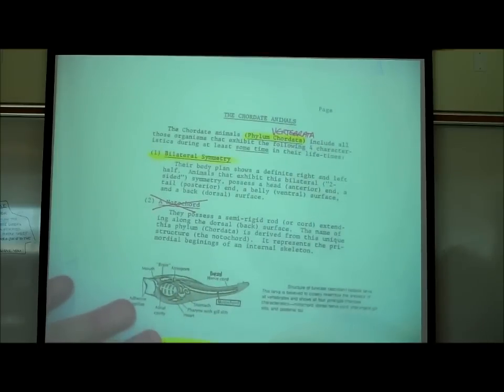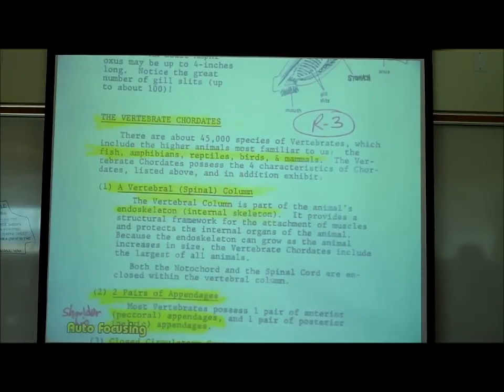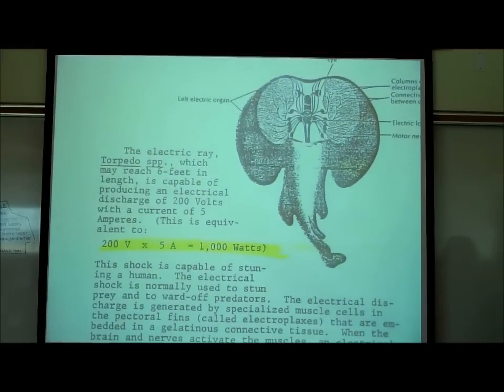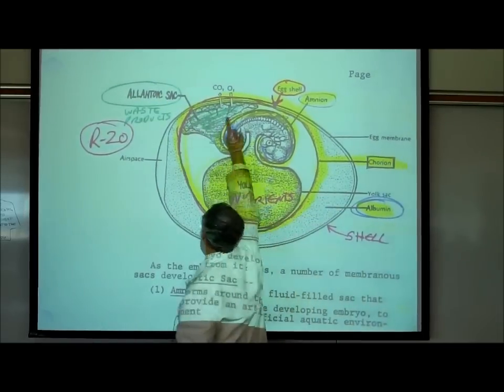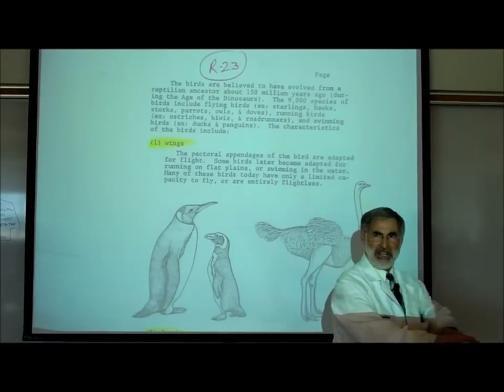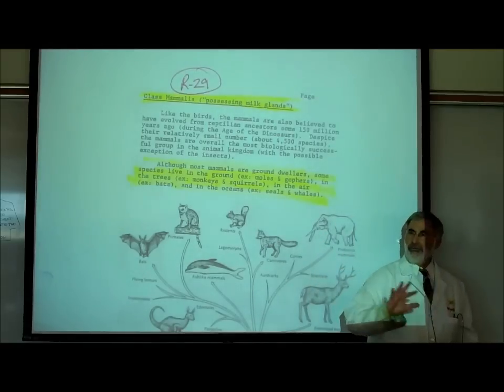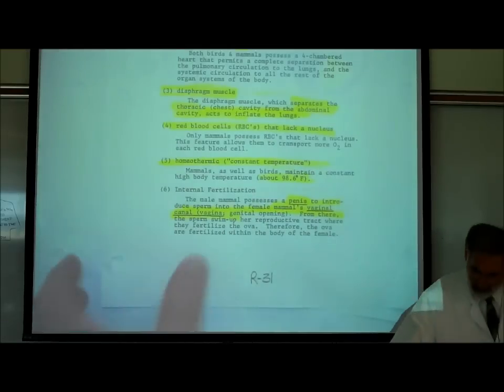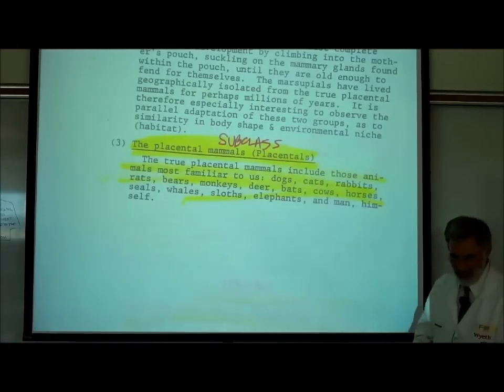ANIMAL KINGDOM; PART 2 (the VERTEBRATES) by Professor Fink.wmv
Lecture Outlines by Professor Fink can be purchased from the WLAC Bookstore